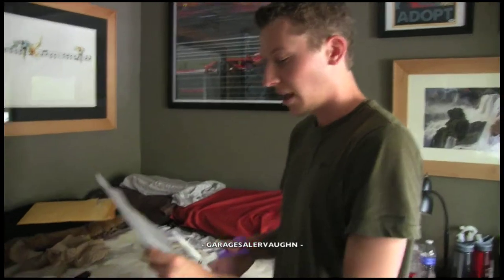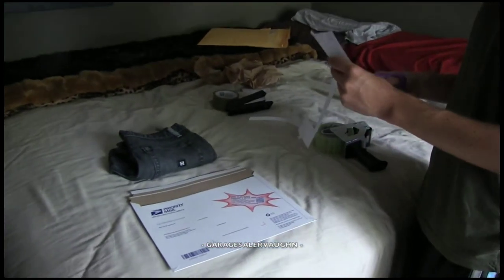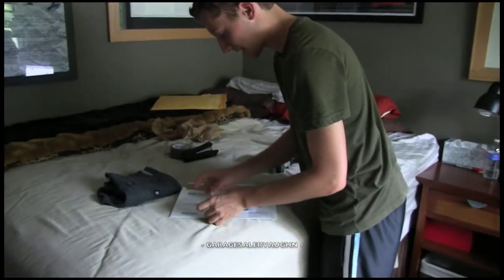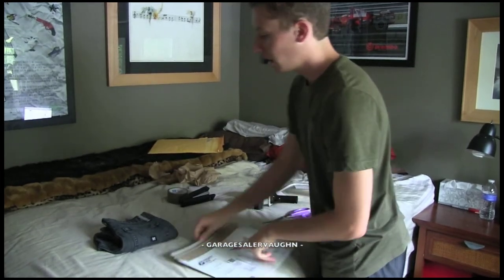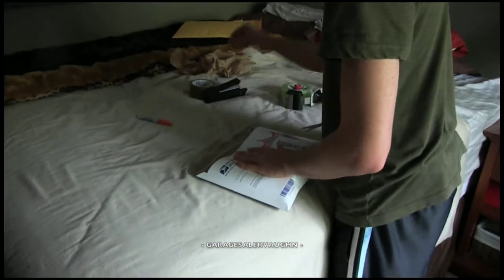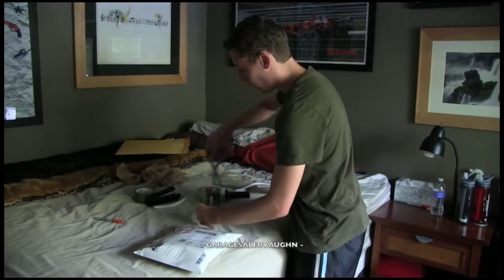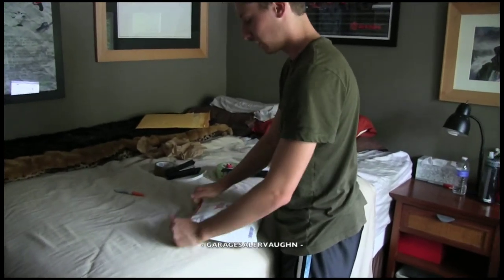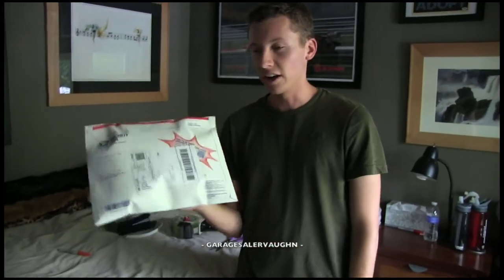GSV "How To" Episode One. How to ship a pair of jeans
August 2013